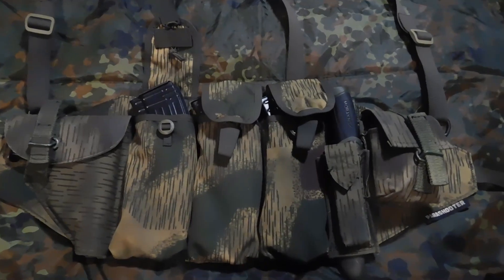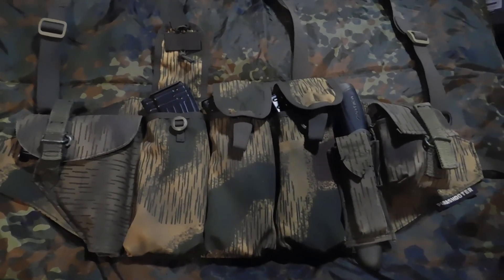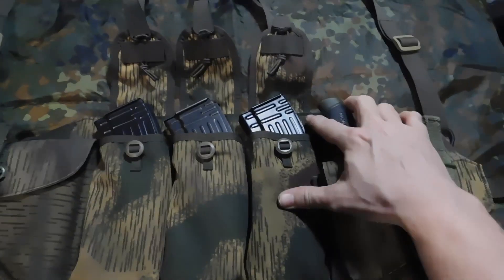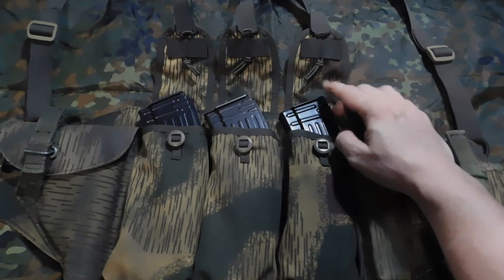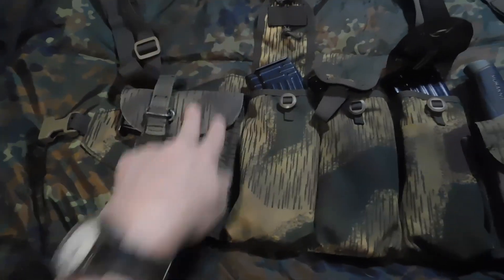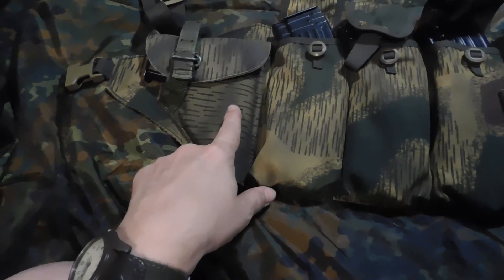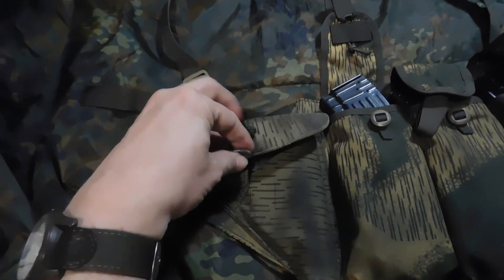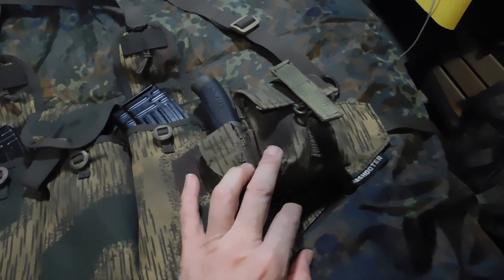Escape and Evasion, ESA, Short-39, Parashooter Chest Rig As An E&E Survivalist Rig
The Final Word- I give it a 9 outta 10 on the Survival Rig Scale from my experinces...You'll hear no more about this rig unless it takes a huge shyt on me.